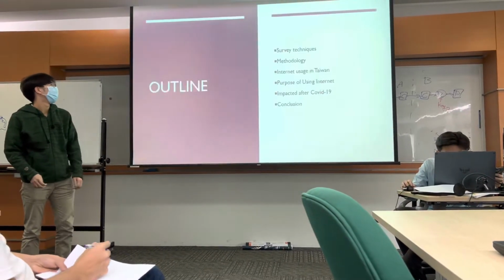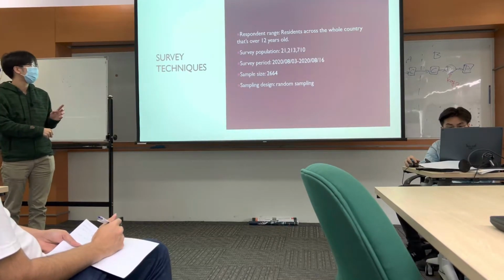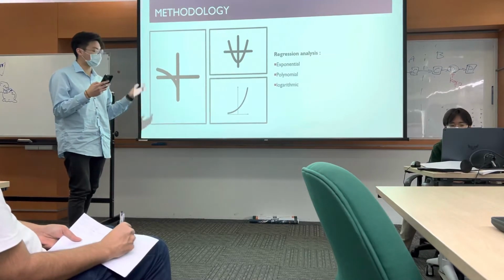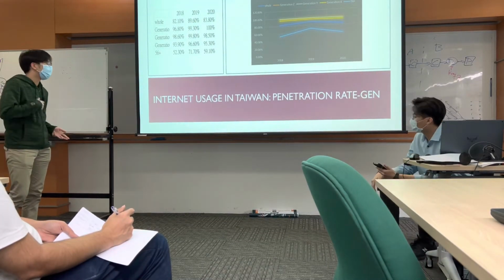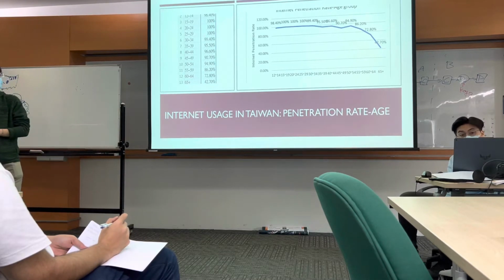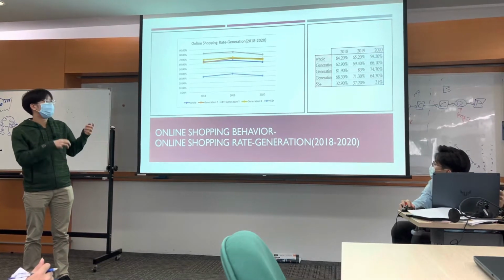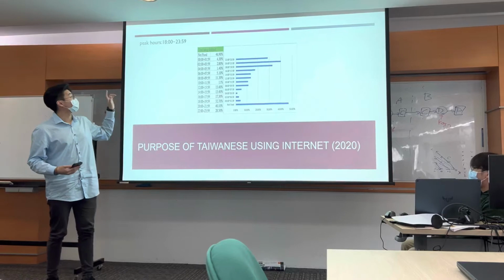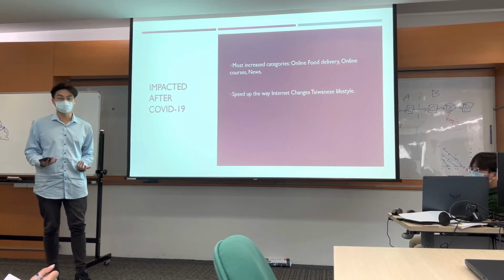Python for data science mid term presentation (group: hanlin)